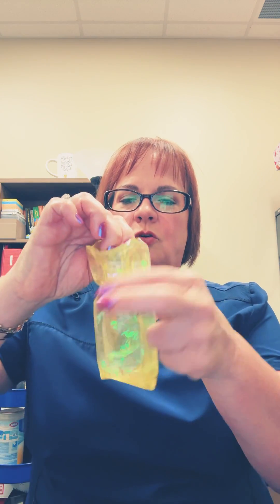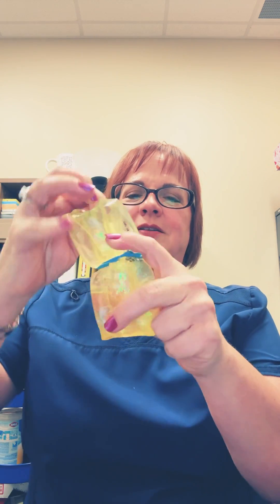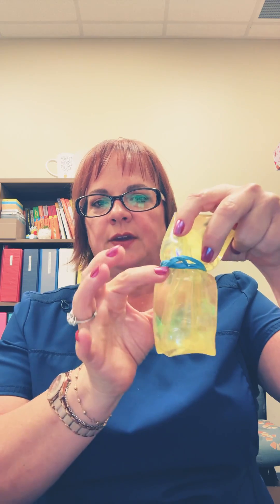Rectal suppository Administration Simulation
Rectal Suppository Administration Simulation – Nursing Skills Lab Activity

Description:
This rectal suppository administration simulation allows nursing students to safely practice one of the most sensitive and essential medication administration techniques. Using a realistic feeling water tube model, students learn the proper procedure for administering a rectal suppository.